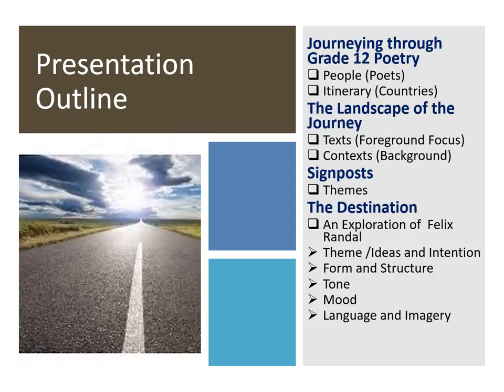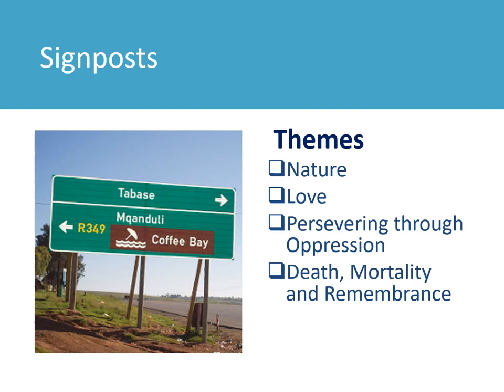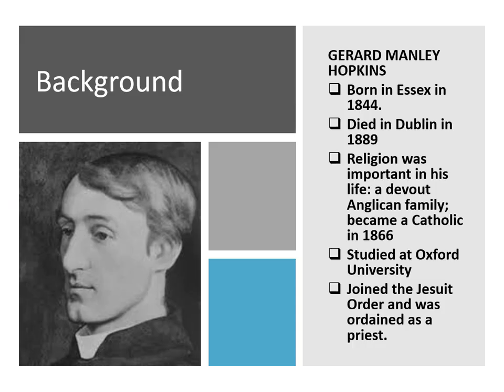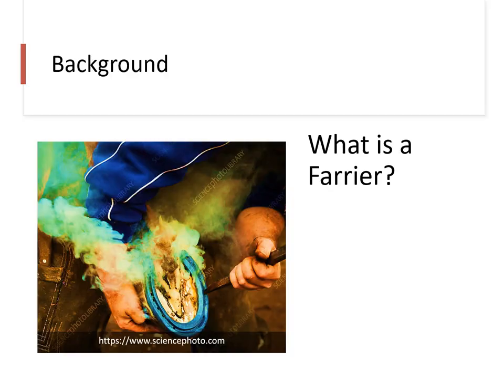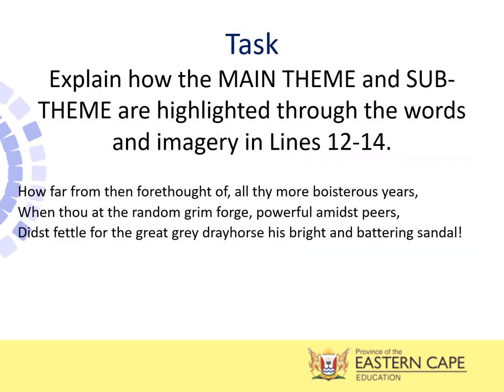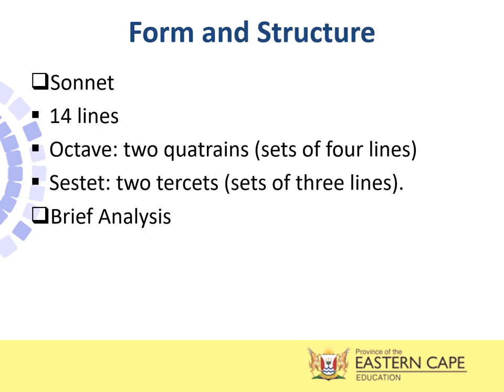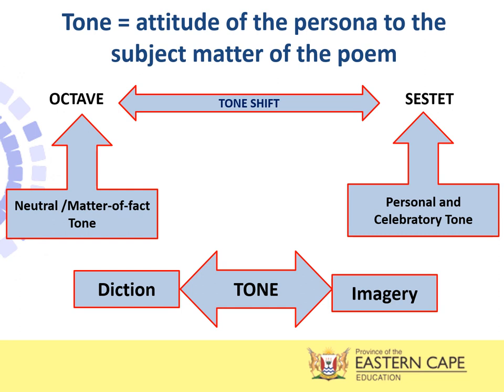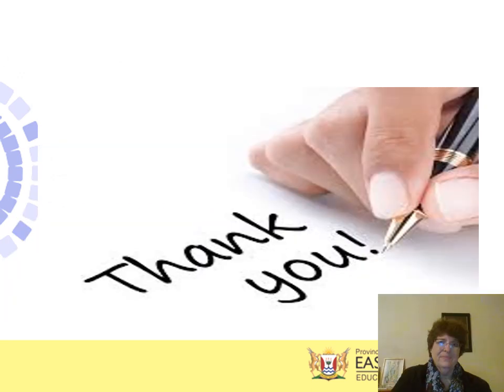English Home Language- Poetry (Grade 12)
Ms C Calahan